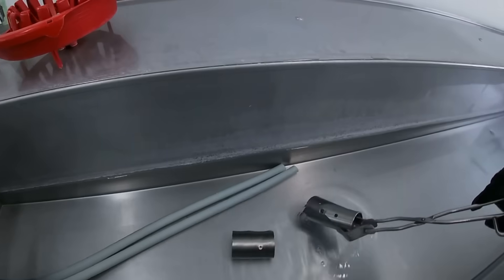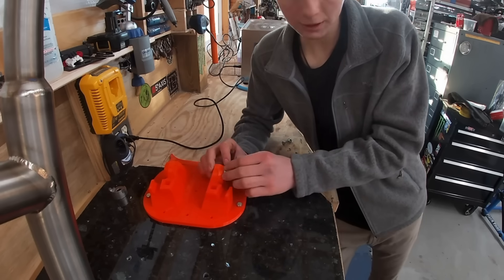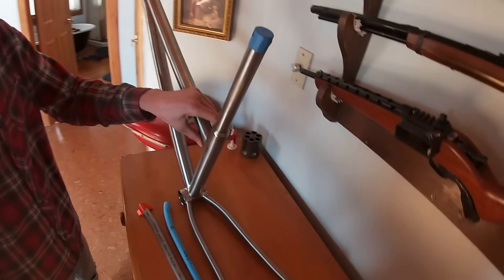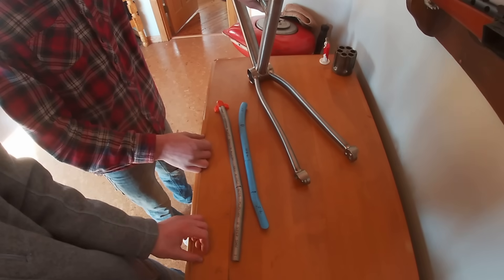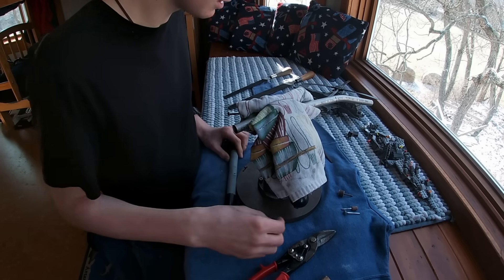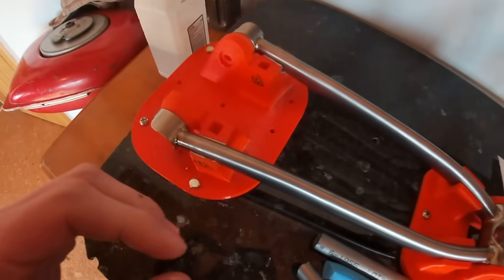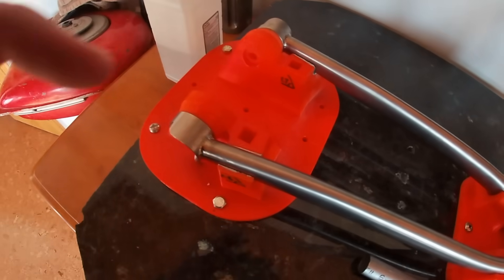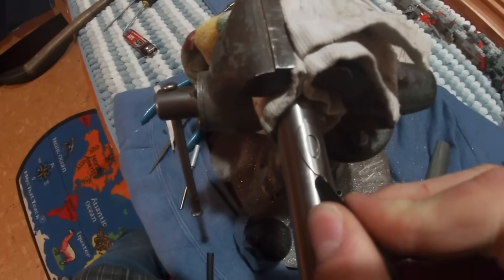World's Lightest Dirt Jumper Part 2 | Titanium DJ / BMX Frame Build | 5DEV Components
A year ago we got a call about a very interesting project. Three brothers from Arkansas claimed they were going to build the "World's Lightest Dirt Jumper"... and that it was their High School Project.  Of course, their material of choice was Titanium...

They needed some help...

Follow along as the Zeunges Bro's build a custom Titanium Dirt Jumper Frame.

"We are brothers who share a passion for engineering and biking. We designed and built, as far as we know, the world's lightest dirt jump bike. We enjoy DJ riding and decided to build a frame ourselves, both to have a sweet custom ride and to challenge our engineering skills. The weight obsession began by wondering what an insanely light bike would allow one to do."

 Zeunges Bro's

5DEV did not help in any way other then providing a few requested parts. We did help them edit the final video. Most of the footage was shot by them.